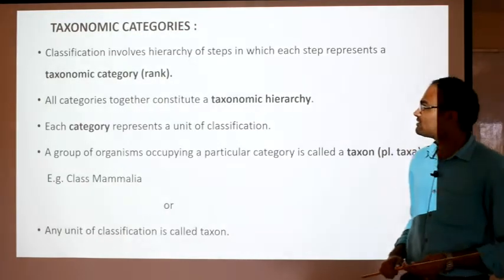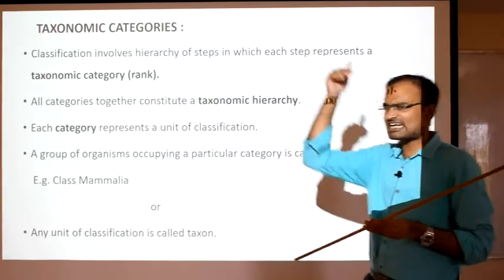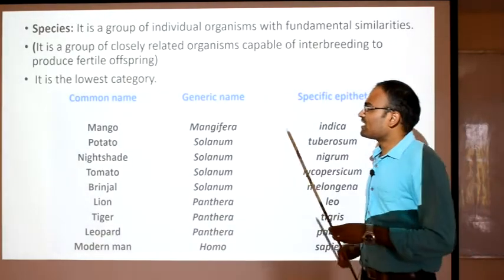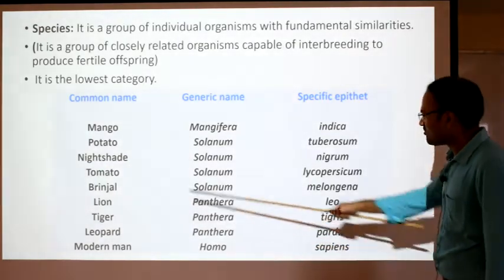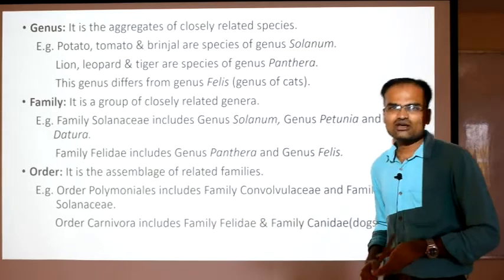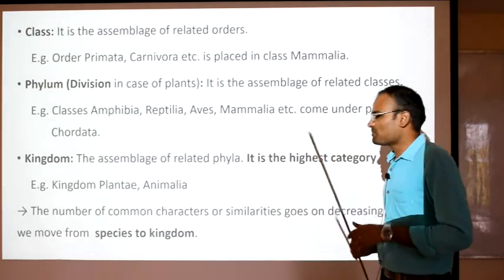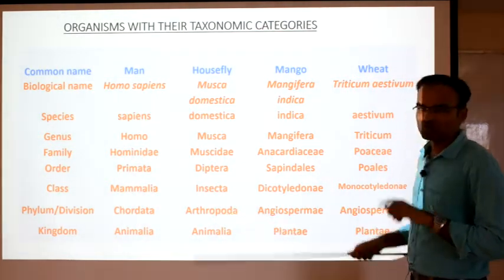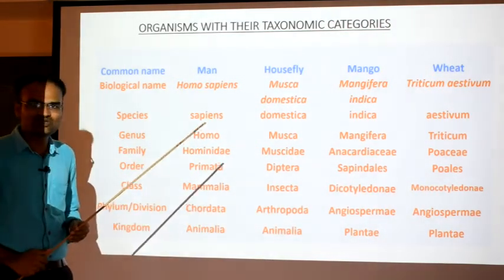I PU Biology: Chapter 1 Living World part 3 Mr. Venkatesh Lecturer in Biology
I PUC - Biology - Unit 1-Living world -Mr Venkatesh sir - Lecturer In Biology